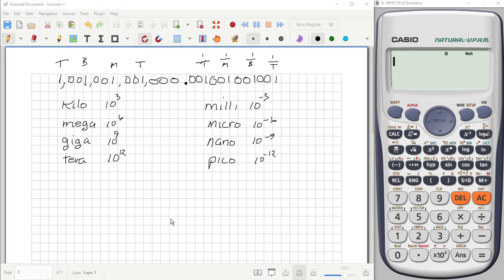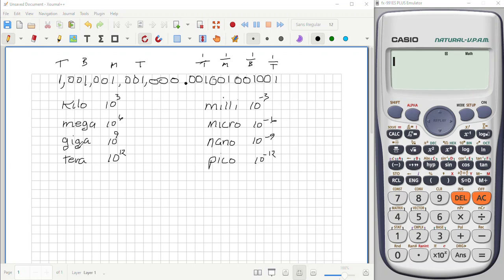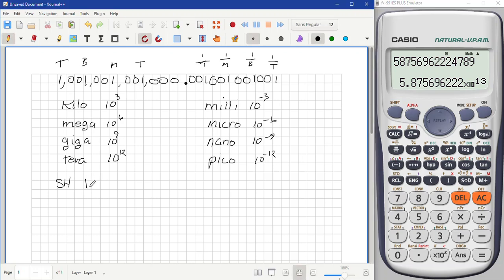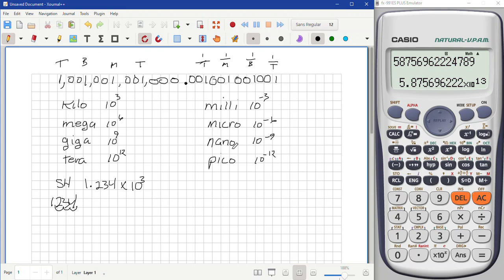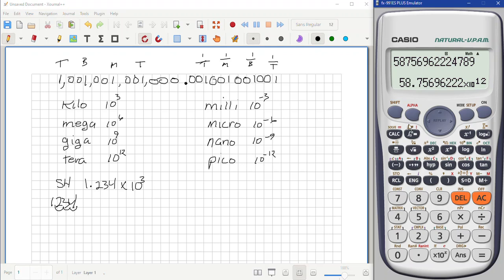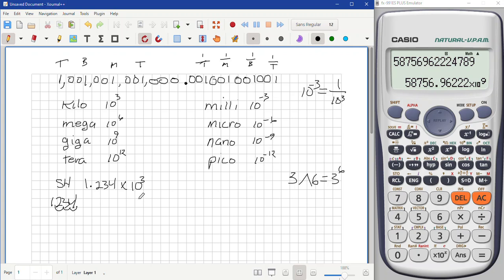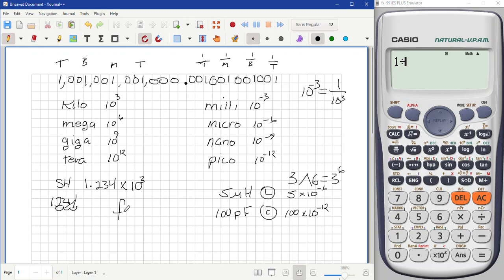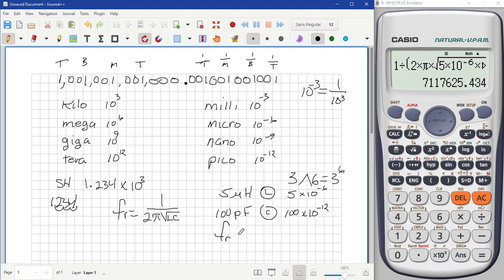Powers of Ten SN 04